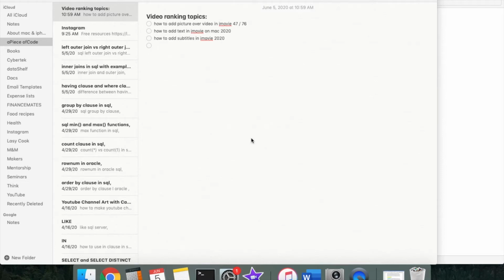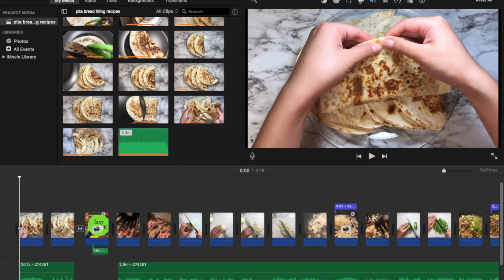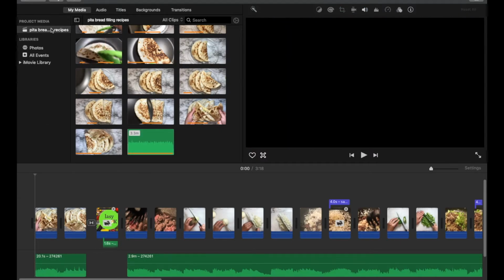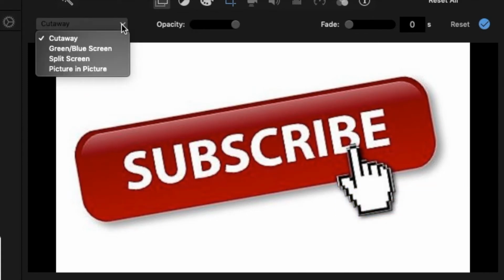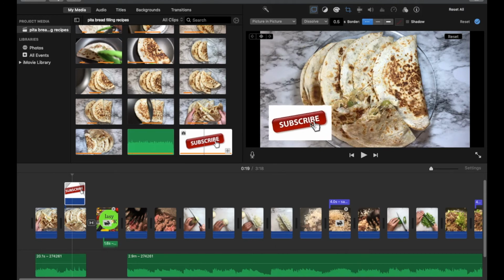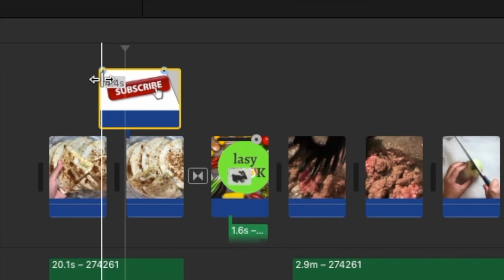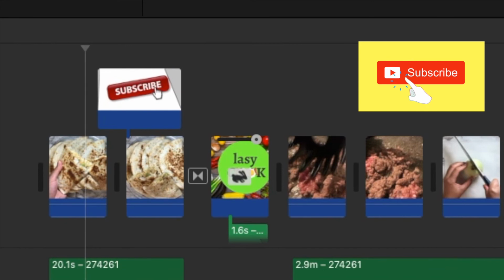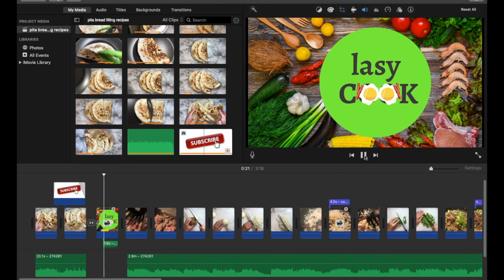How to add picture over video in iMovie? | Handy easy Trick for video editing!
Learn to add picture over video in iMovie.
A picture-in-picture clip plays in a window on top of another clip—for example, to show someone narrating the action happening in the main clip.

Add a picture-in-picture effect
Select a clip or range that you want to use as a picture-in-picture clip, and drag it above a clip in the timeline.

Timeline showing clip being dragged above another clip to connect it
When you see the green Add icon (+), release the mouse button.

If the video overlay controls aren’t shown, click the Video Overlay Settings button.

Video Overlay Settings button in adjustments bar
Click the pop-up menu on the left and choose Picture in Picture.

In the viewer, the picture-in-picture clip appears in an inset window on top of the clip it’s attached to.

Picture-in-picture controls above viewer
To reposition the picture-in-picture clip, drag it to a different spot within the clip, or to a different clip. You can also drag the ends to lengthen or shorten it.

To apply the change, click the Apply button  in the picture-in-picture controls.

Adjust a picture-in-picture effect
You can position a picture-in-picture clip anywhere you want in the timeline, and you can resize it, add a border around it, and set it to appear with a dissolve, zoom, or swap effect. You can even have the original video shrink into the picture-in-picture window while the new video plays in the background.

TURN ON THE 🔔 BELL ICON TO WATCH VIDEOS FIRST!📩📩📩